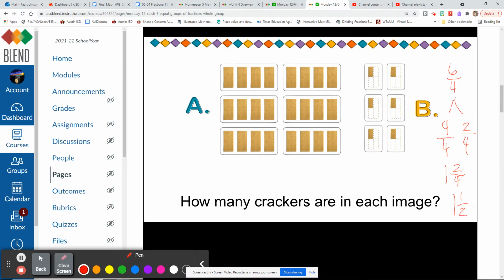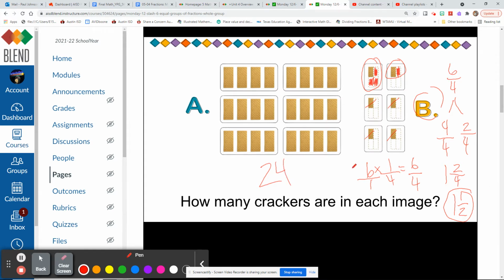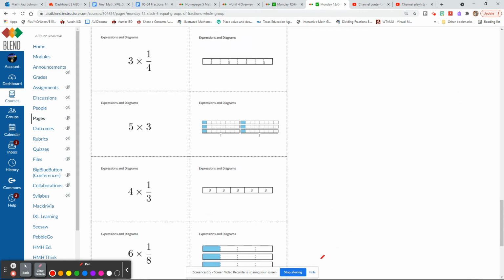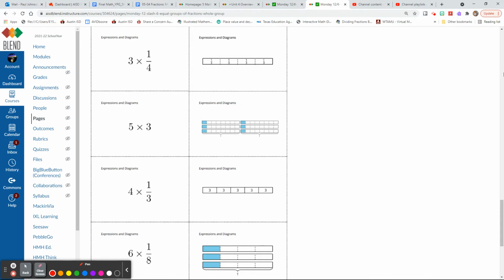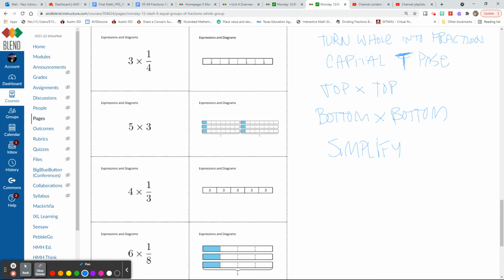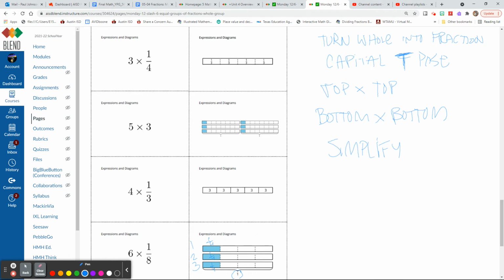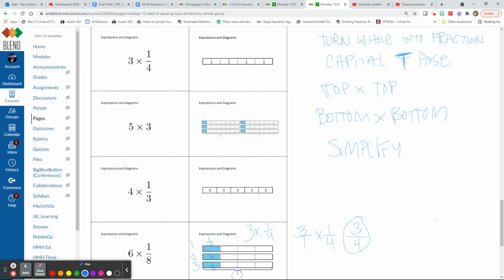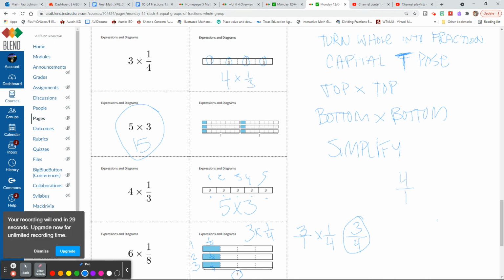Multiplying Fractions; Equal Groups of Fractions (part 4)